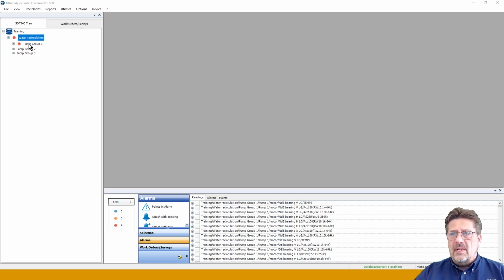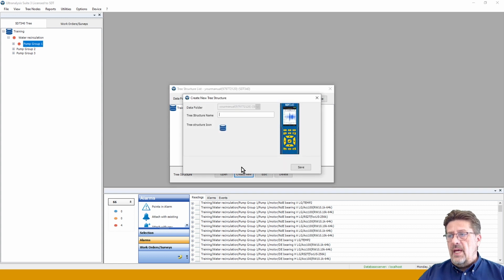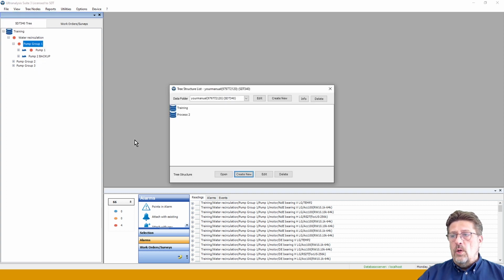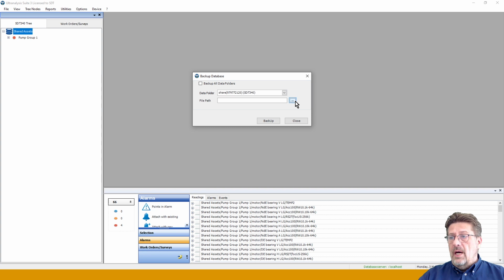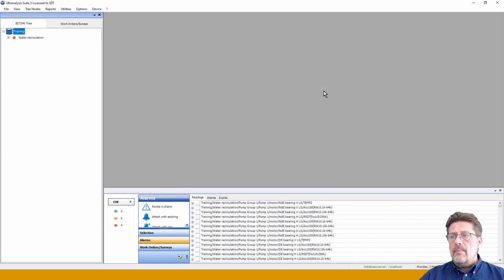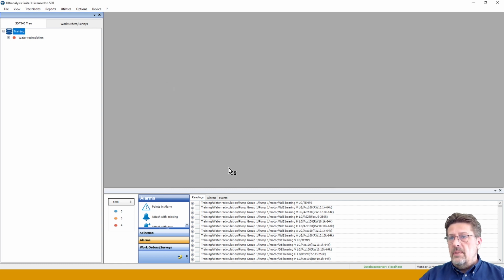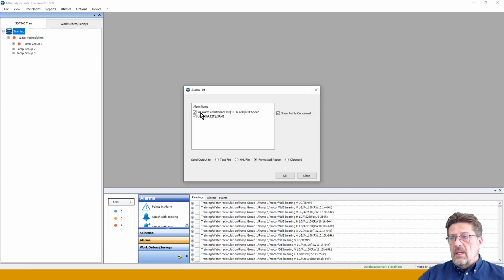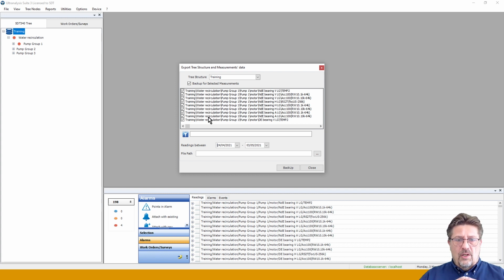UAS3 Training - Chapter 4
00:30 – Copy/Paste more detailed explanation
05:52 – Backup and restore database
11:27 – Red font in Tree Structure – Data missing
12:23 – Reports
14:18 – Export Tree Structure and Tree Structure measurement data